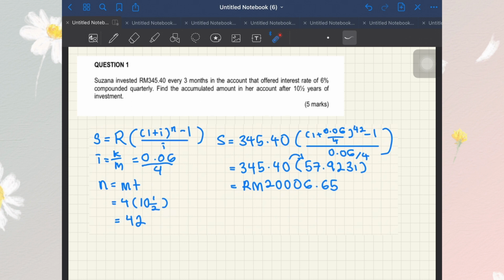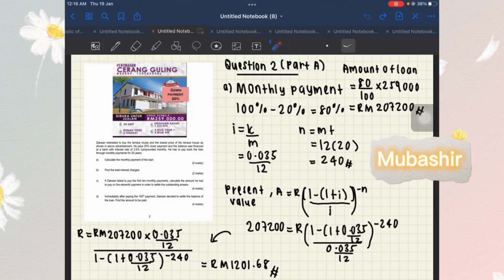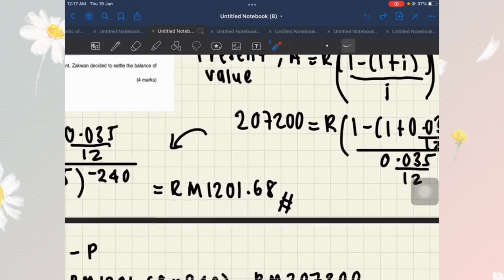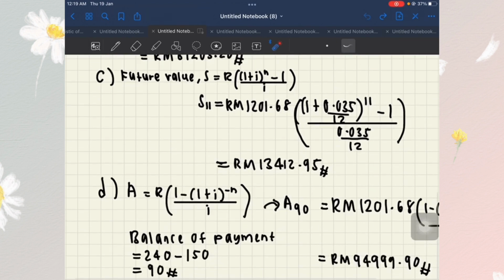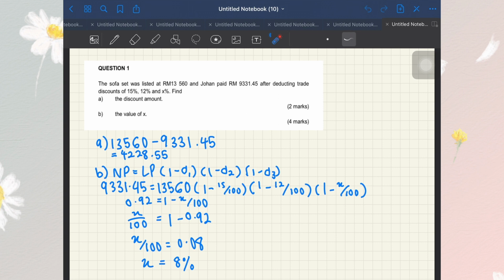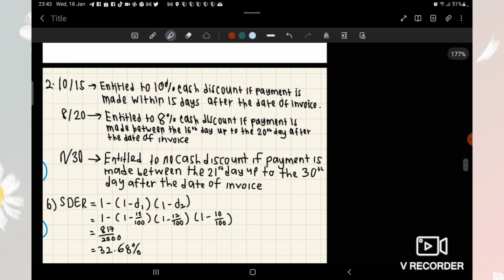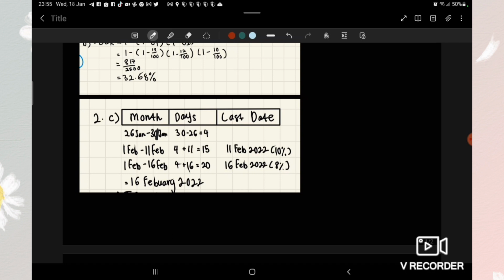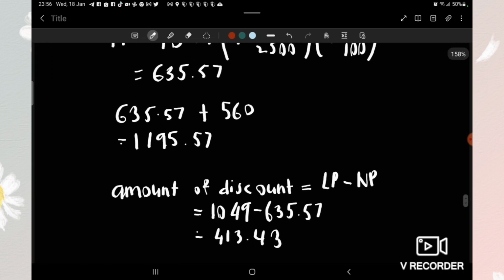MAT 112 - GROUP PROJECT ( TAC1101F )